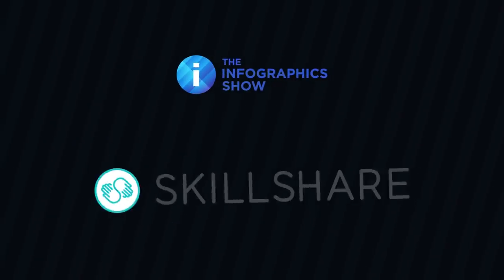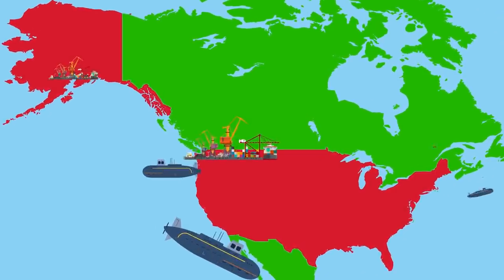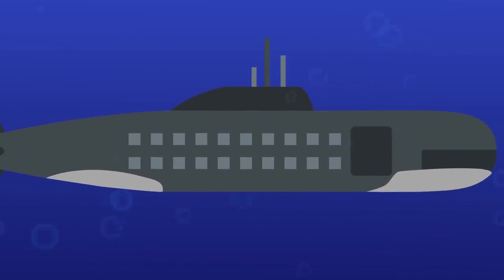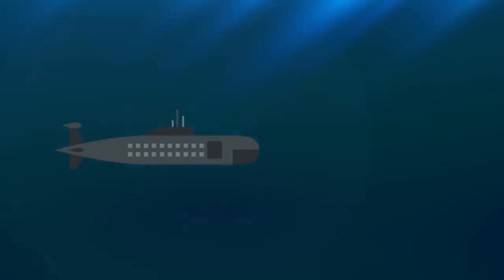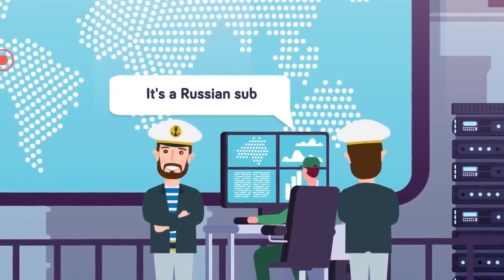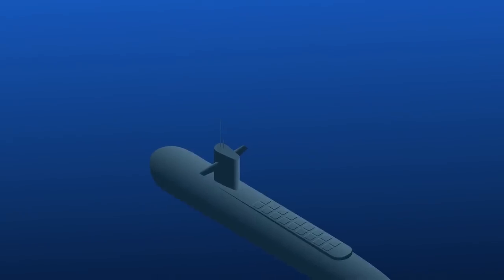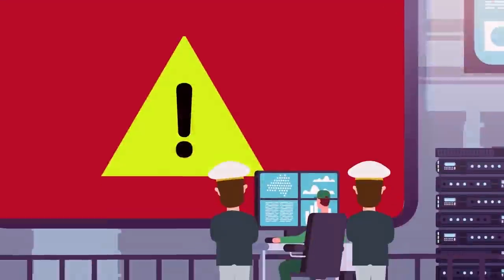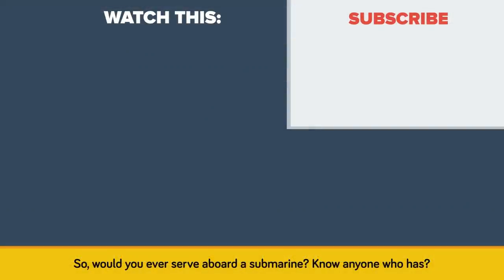The Deadliest Submarine the USSR Ever Built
Stealthy and absolutely deadly, submarines are a navy's worst nightmare...and the world has seen some very large submarines. But which is the biggest submarine ever built?
Join us as we go back to the end of the Cold War to investigate, in this episode of The Infographics Show, the largest submarine ever built.